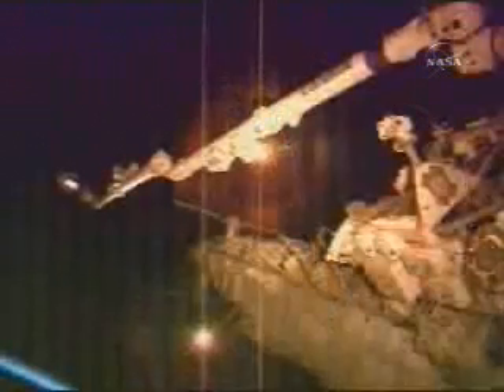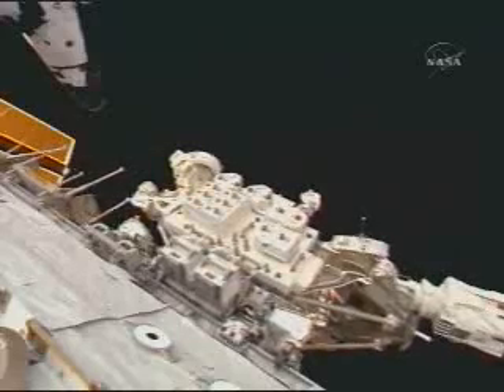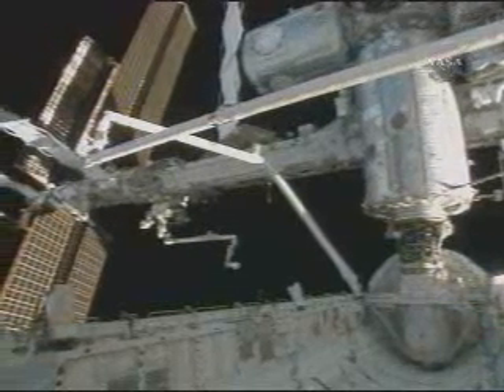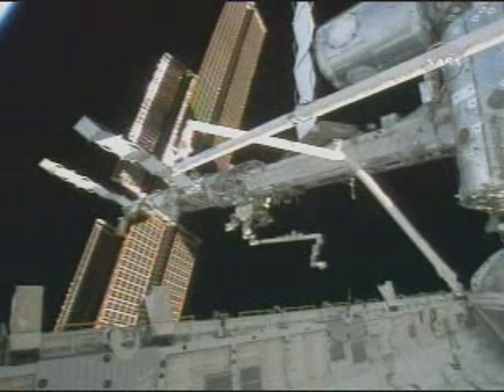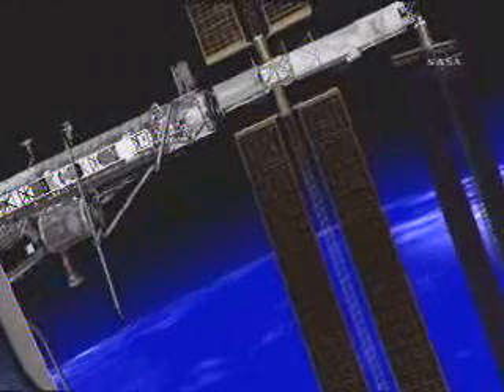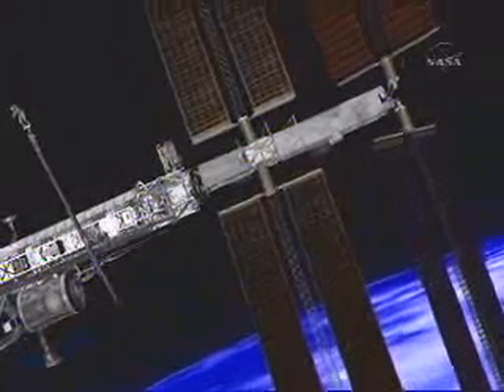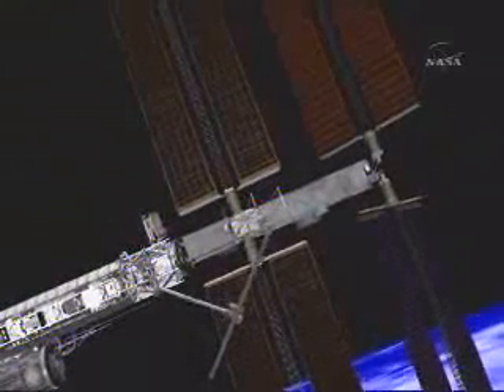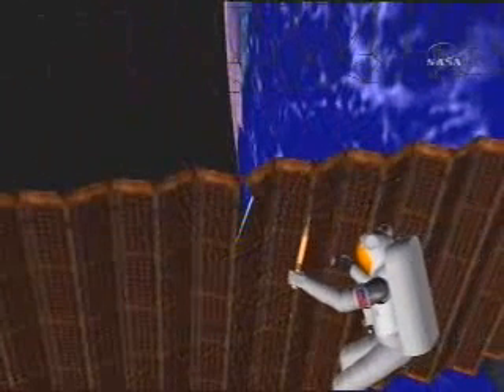STATUS REPORT: STS-120-22 Nov. 3, 2007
STATUS REPORT: STS-120-22